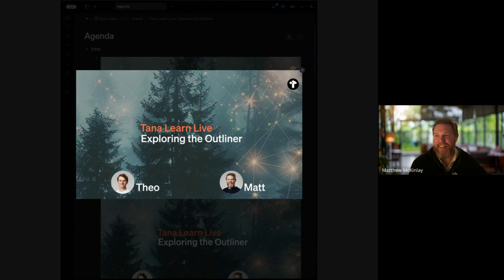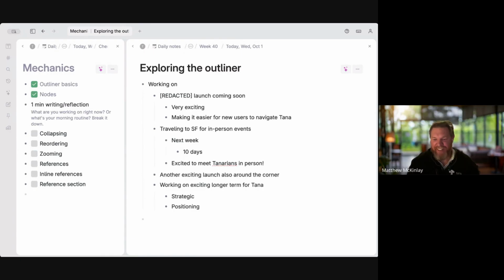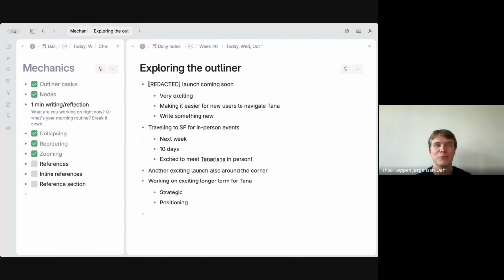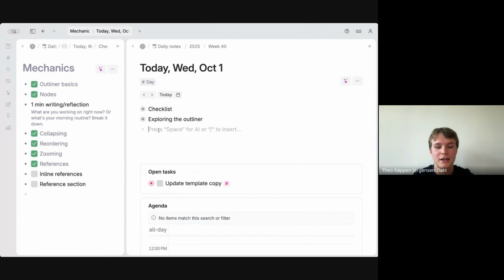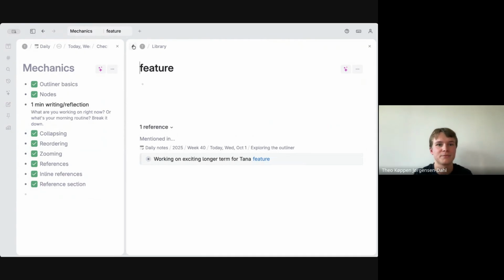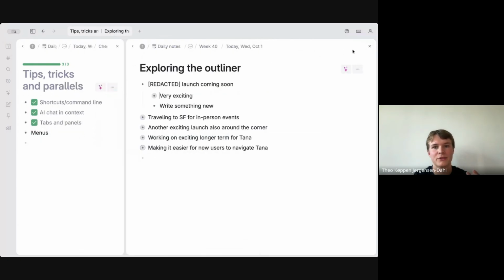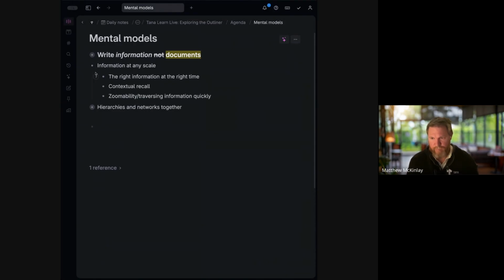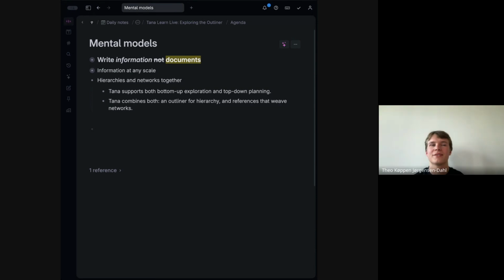Tana Outliner Learn Live - Exploring the Outliner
Most note-taking tools lock you into rigid folders or endless pages where ideas get lost.

In this session, we cover how to write and organize notes in Tana Outliner’s flexible Outliner, how to navigate the editor with ease, and how to create and use references so information can be resurfaced without duplication.

This video is part of our new Tana Outliner Learn Live series, designed to explore Tana Outliner features through walkthroughs, tips, and discussion. You’ll see how to organize notes, navigate the editor, and use references that make information more powerful than simple links.